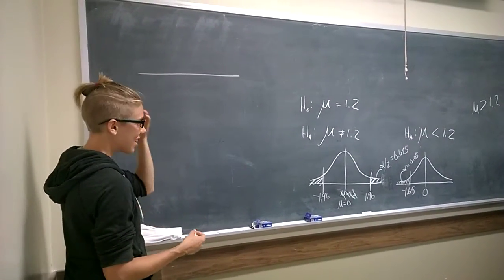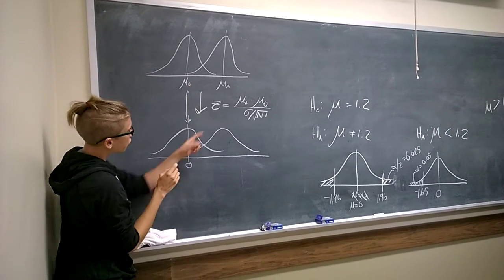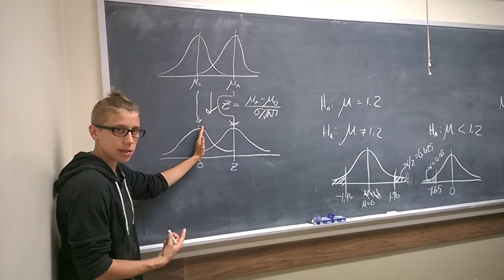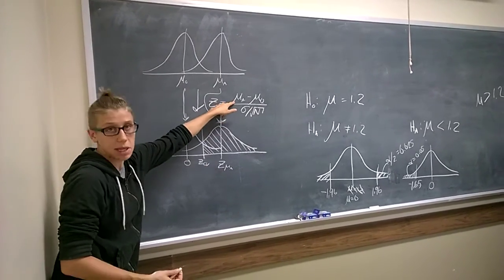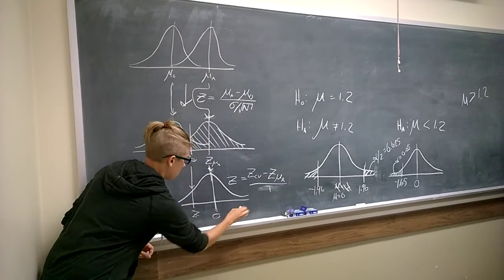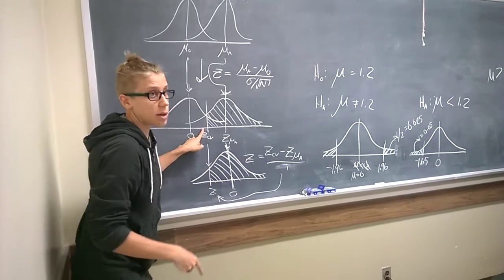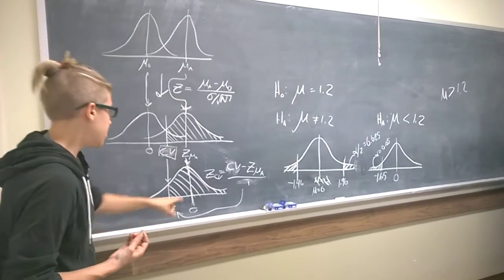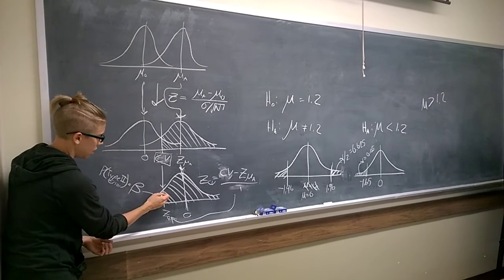WP 20150820 15 23 46 Pro